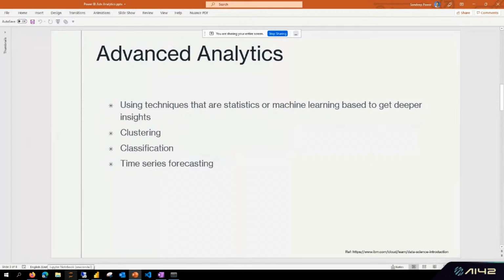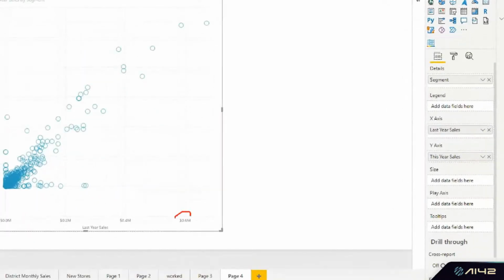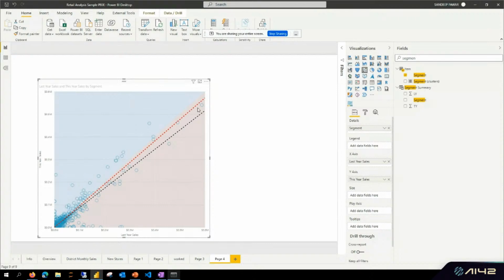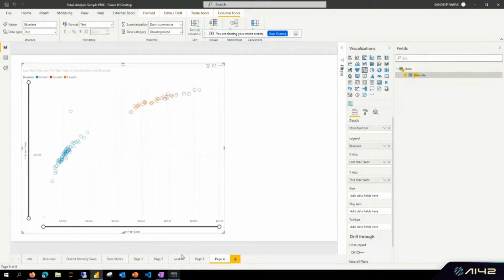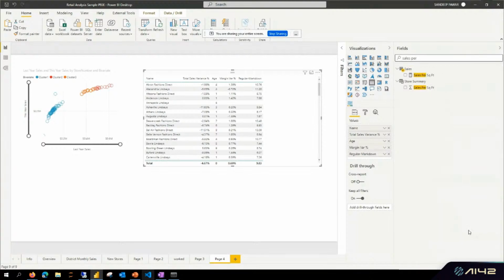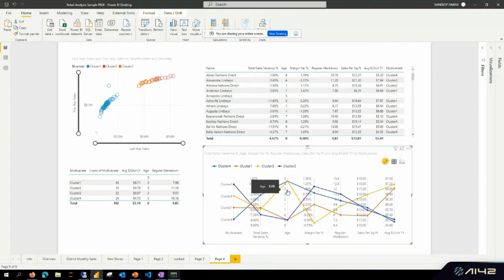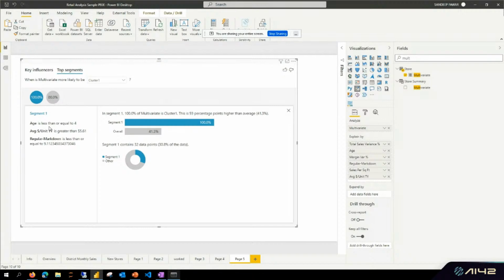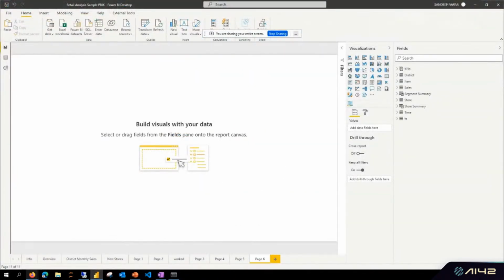Power BI for advanced analytics - part 1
Did you know apart from enterprise-scale data modeling and data visualization features, Power BI also includes advanced analytics tools such as clustering, forecasting, anomaly detection and Machine Learning? If you already knew that, do you know how to use them correctly and get the most out of them? In this session spanning multiple parts, we will cover these advanced analytics tools in detail to gain thorough understanding of them so you can use them confidently in your reports. We will also cover how to deploy machine learning models in Power BI.

About the Speaker:
Sandeep is a Simulation & Data Analytics engineer. His background was in research in Mechanical engineering and product development and always used Statistics to analyze data. For the last four years, he has been using Data Analytics & Machine Learning to improve manufacturing operations. He has an MS in Mechanical Engineering, Masters in Engineering Management with focus on business analytics, and is a certified Azure Data Scientist.